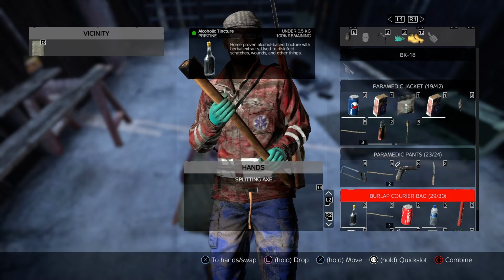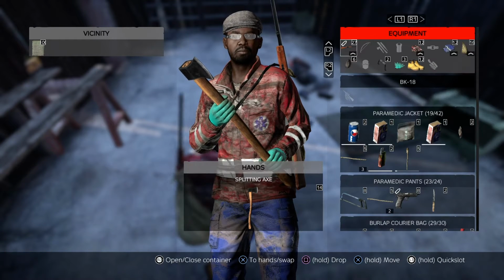Sorry ollie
I was just rying to help